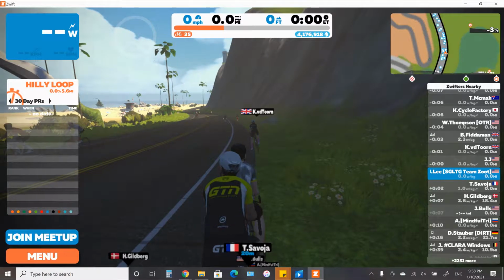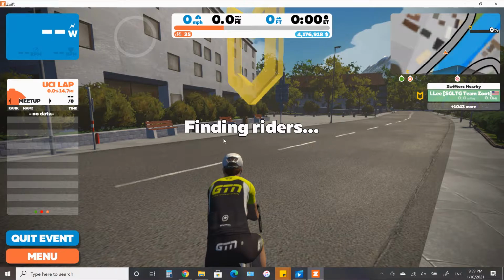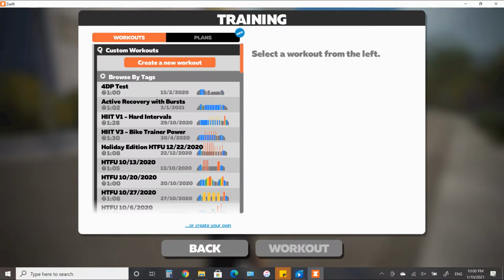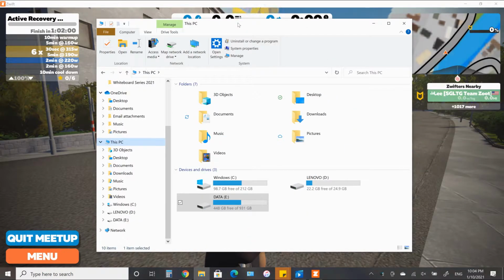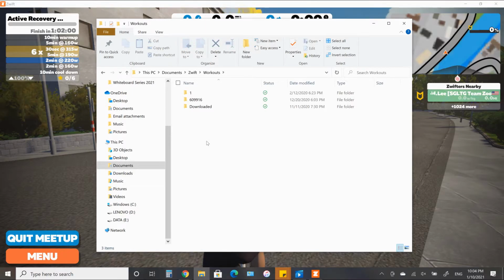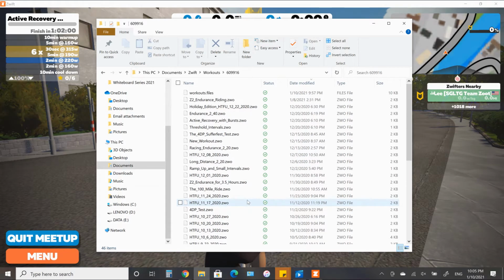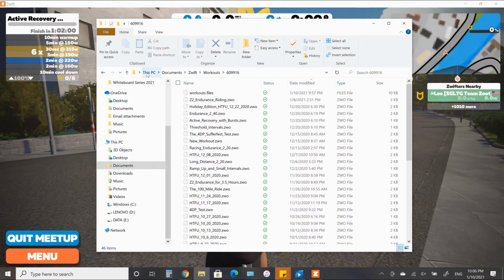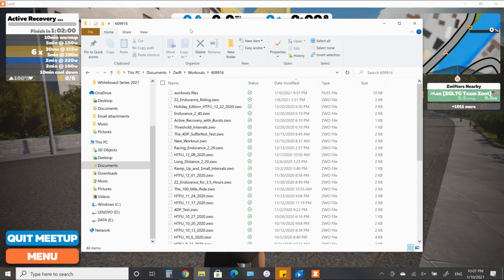Custom Zwift Workout Access, Uploading, and Meetup Joining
This video will discuss how to access a custom workout for Zwift meetups.